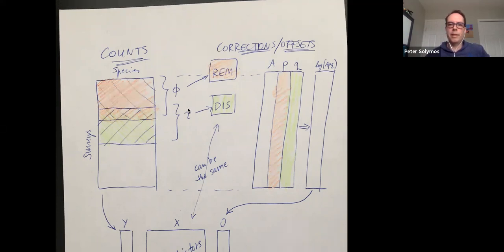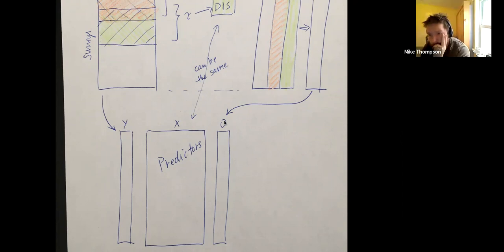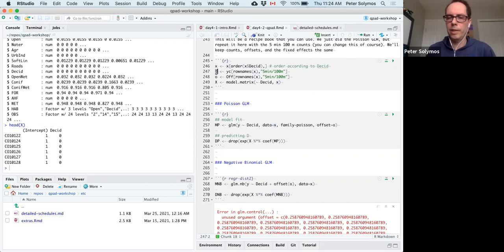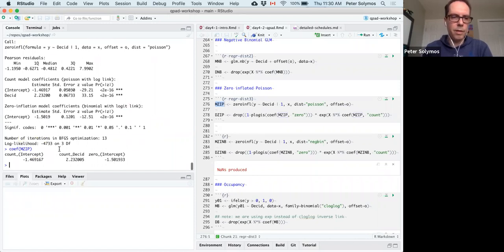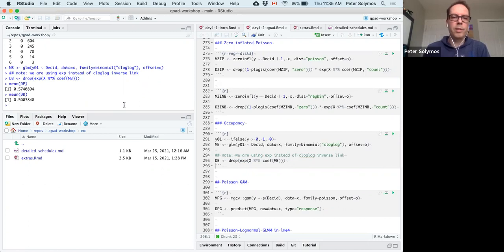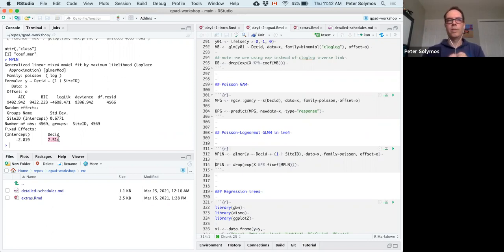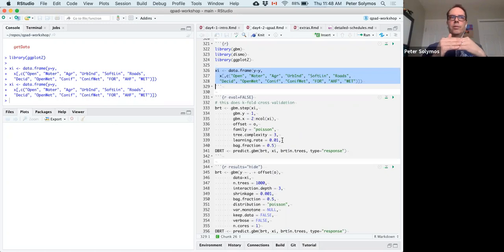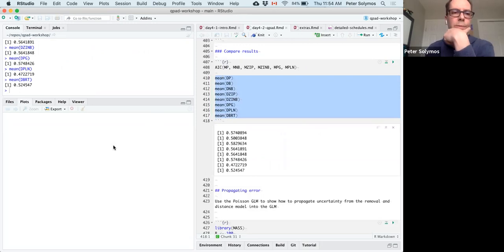QPAD Workshop 18 - Models with offsets